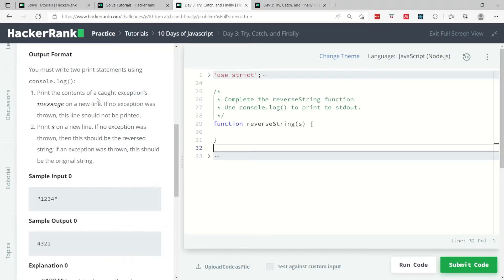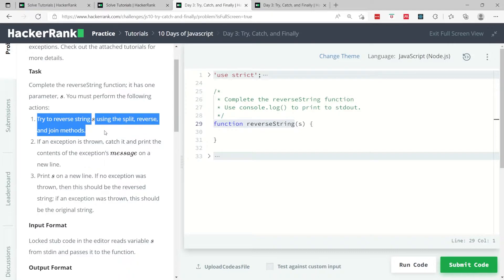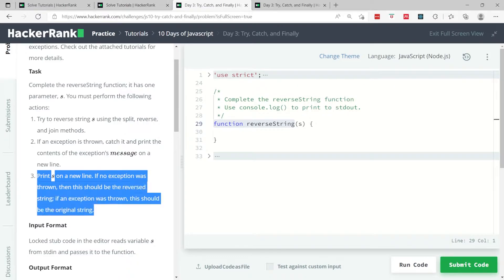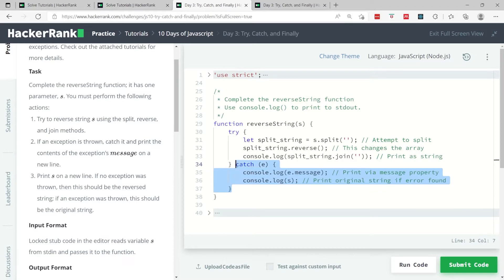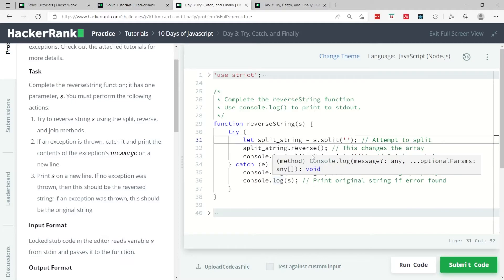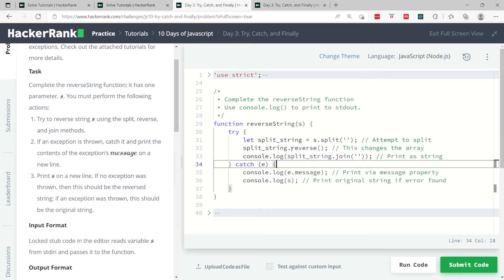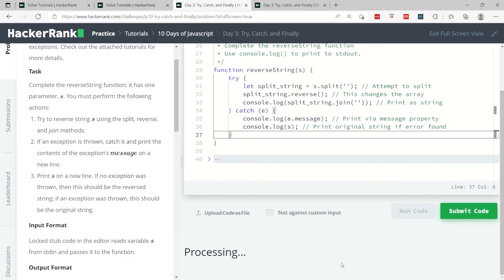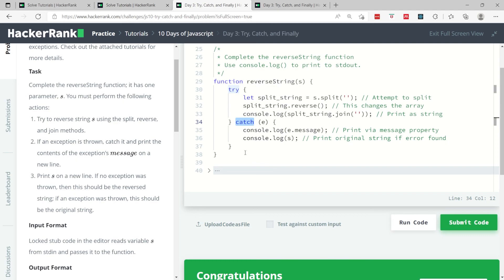HackerRank 10 Days of JavaScript Solutions: Try, Catch, and Finally (Day 3)